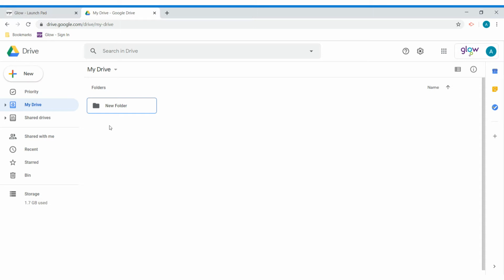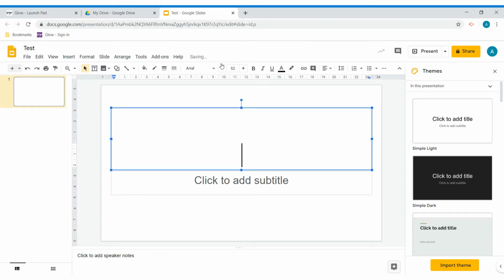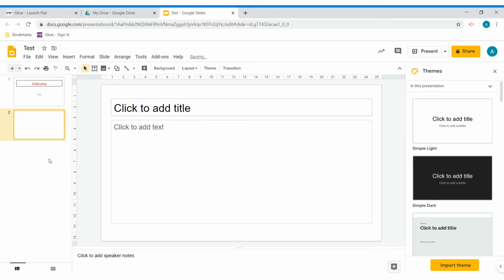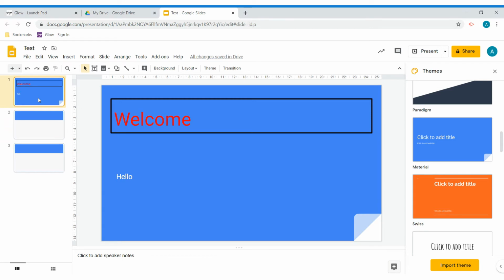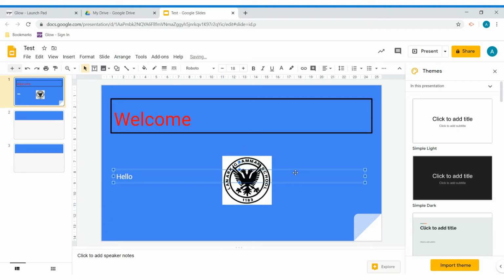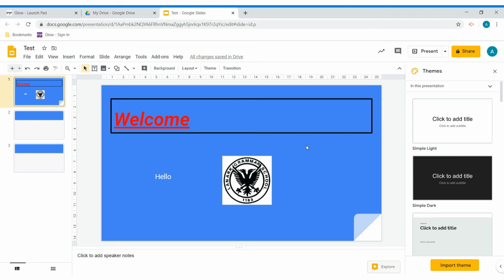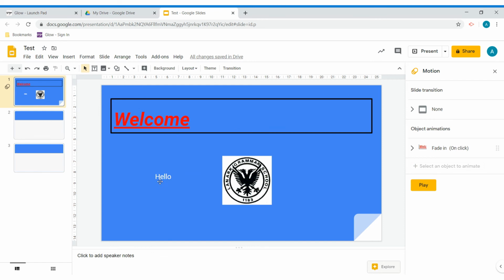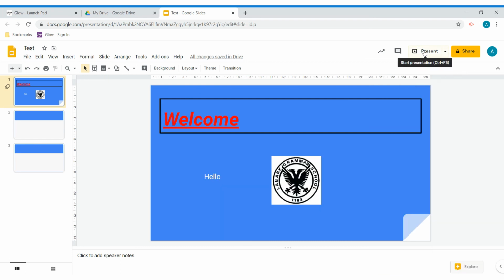How a teacher can create a basic Google Slide from a Laptop or PC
This video will demonstrate how a teacher can;

-Create a blank Google Slide
-Title the document
-Save the document
-Some of the basic functions of Google Slide